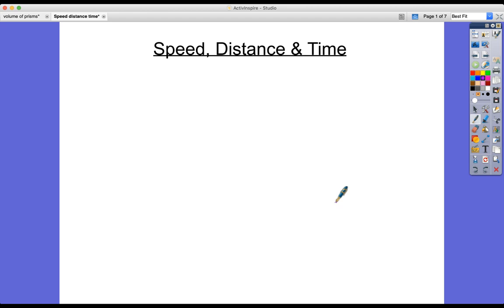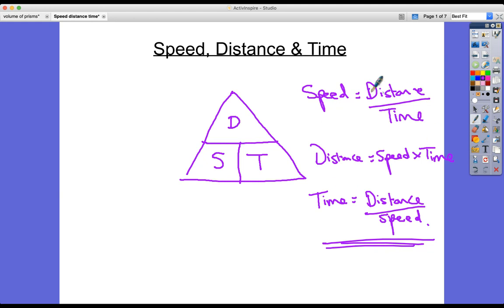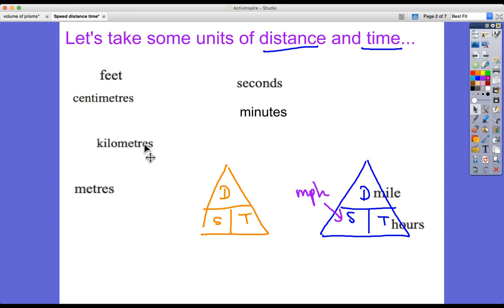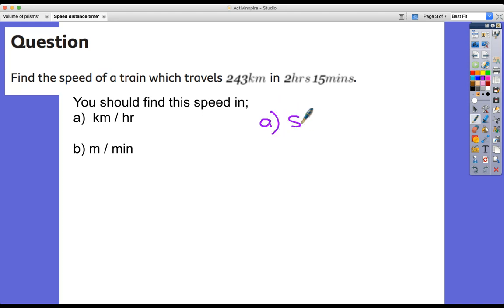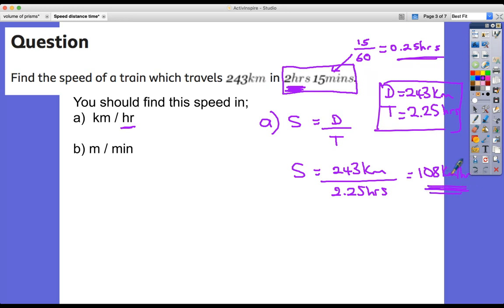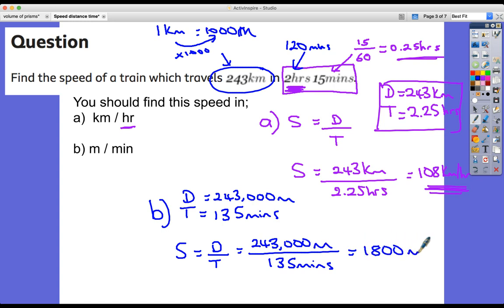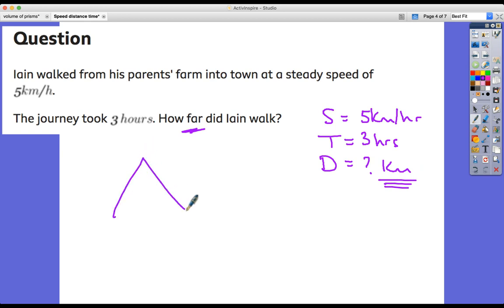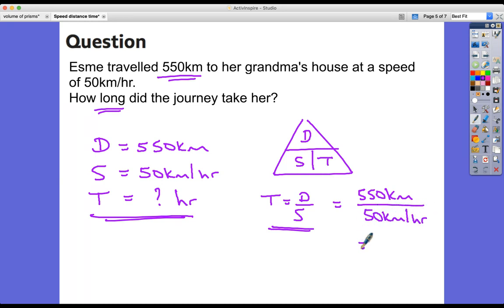GCSE & IGCSE Maths - Speed, Distance and Time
Speed, Distance and Time simplified with worked examples.